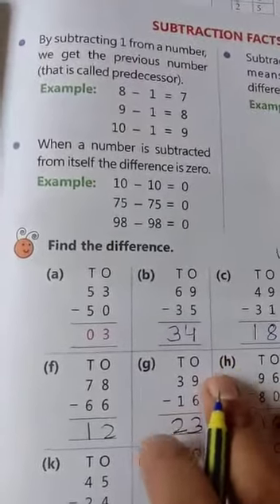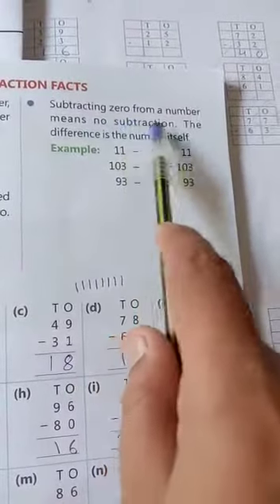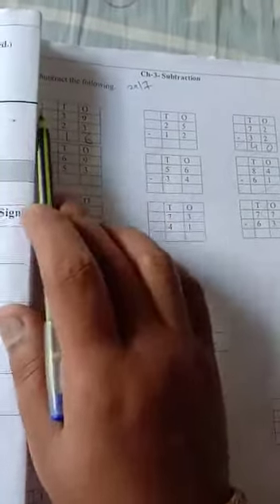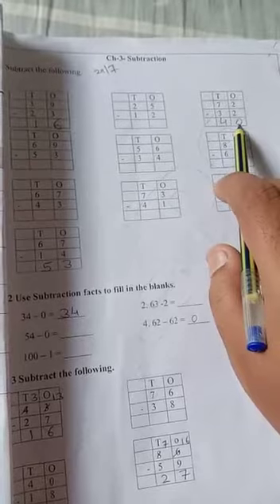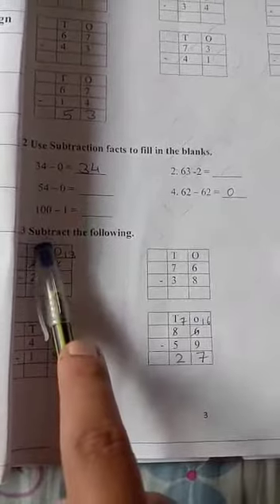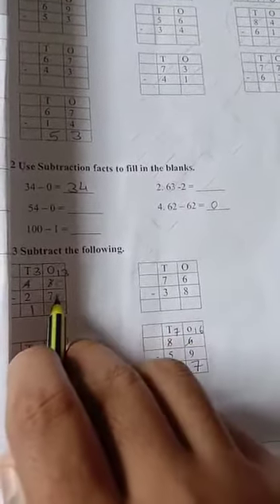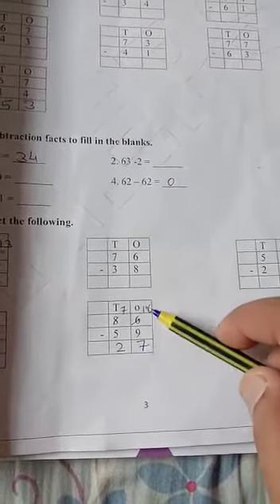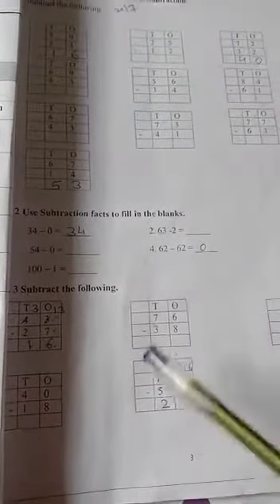2nd Maths Ch-3 subtraction Part-1 (30-07-2020)